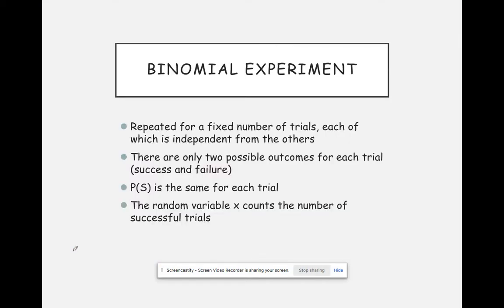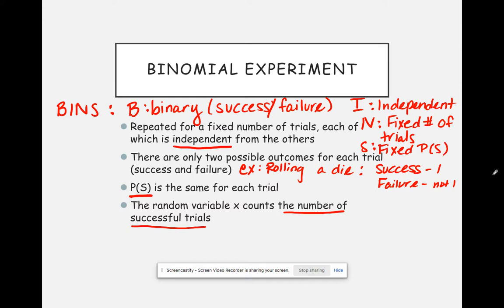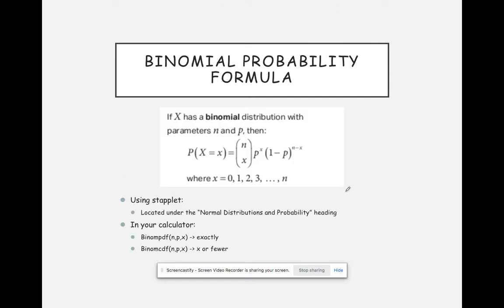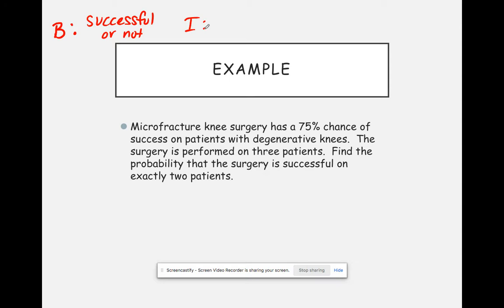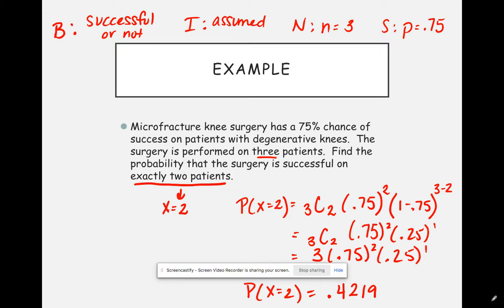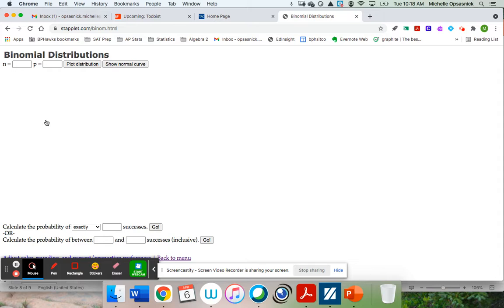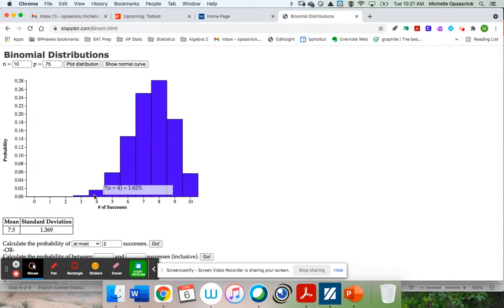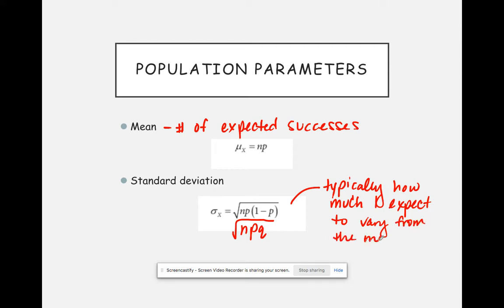Binomial Distributions Notes